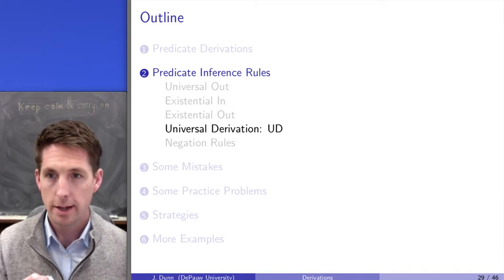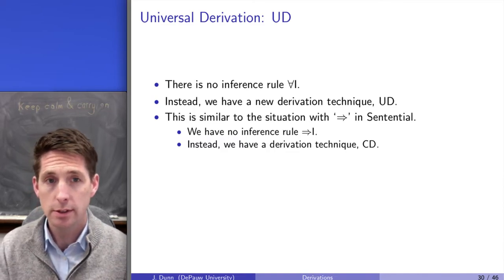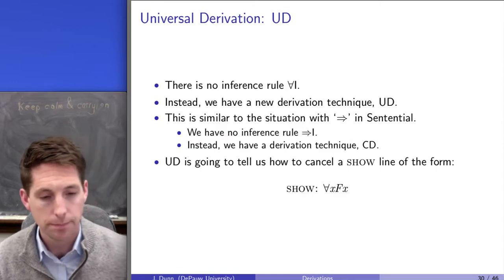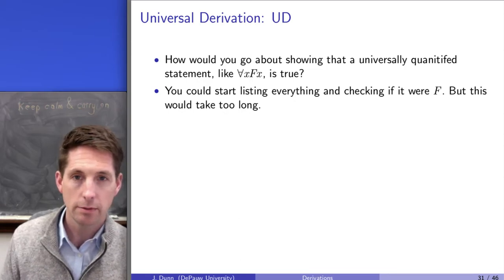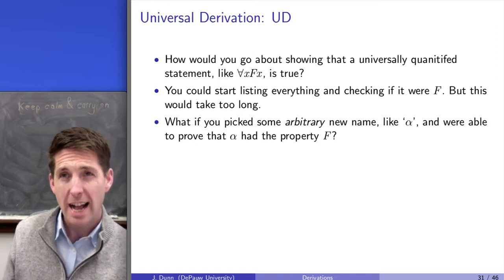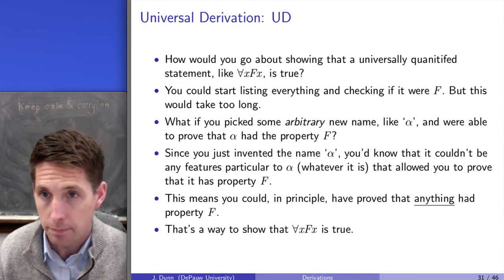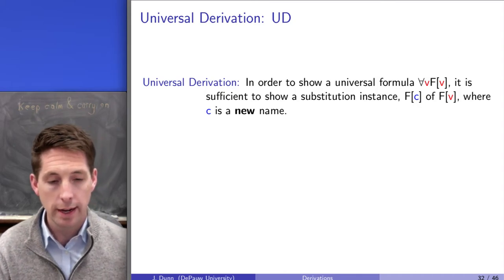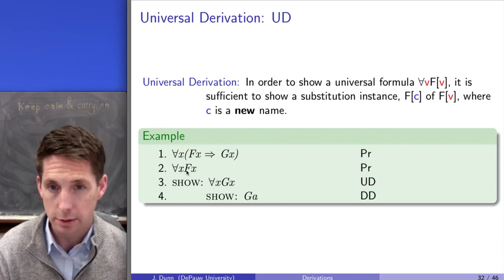Predicate Derivations (8)